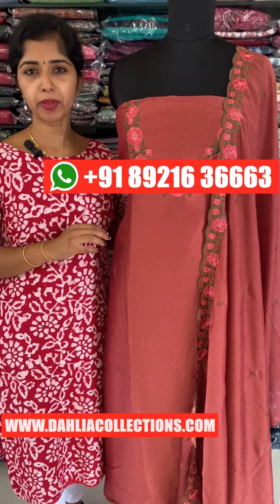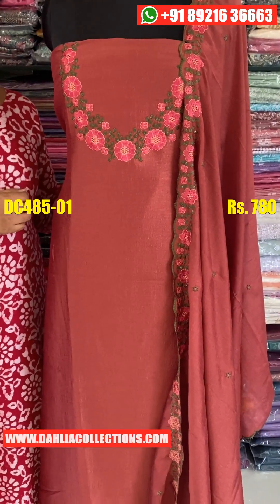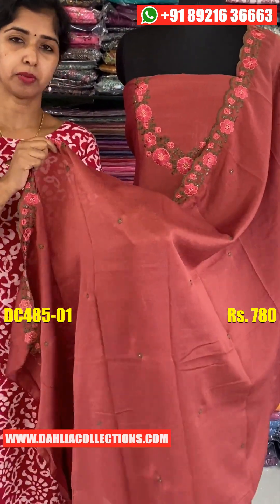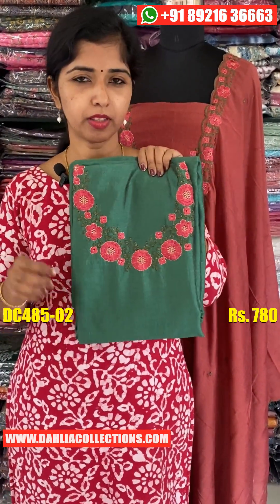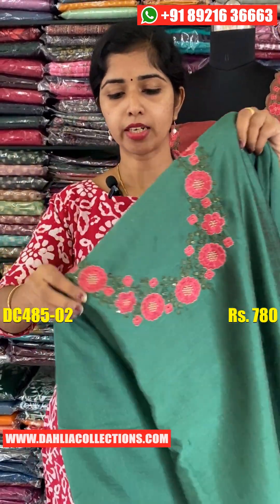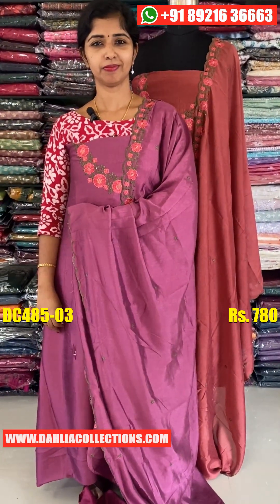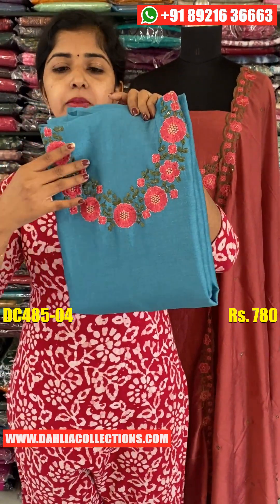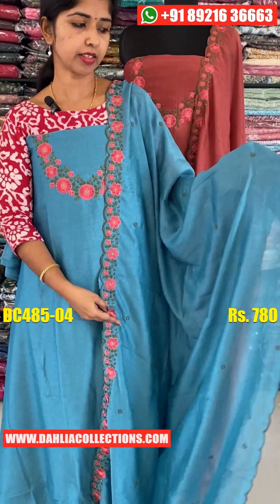New Vichitra Silk Churidar Materials Set with Embroidery | Daily Wear Churidar Set Online | DC485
Dahlia Collections, Private Bus Stand, Thodupuzha, Kerala
Free Home Delivery inside Kerala by Post (COD available)